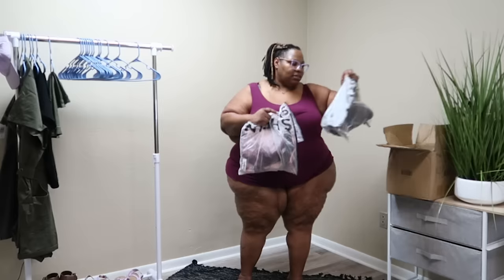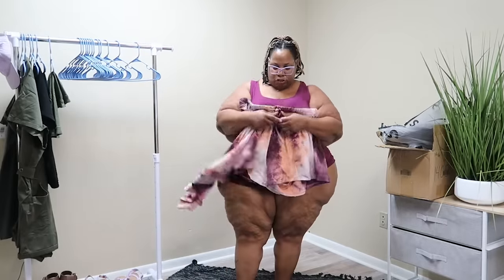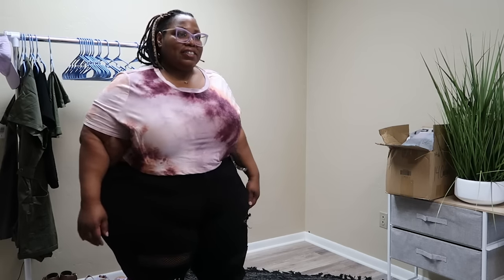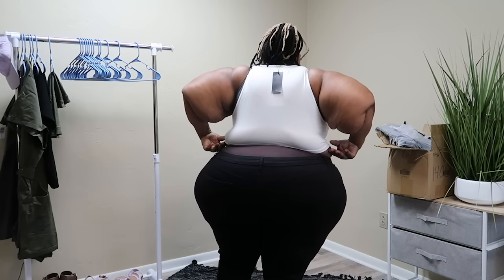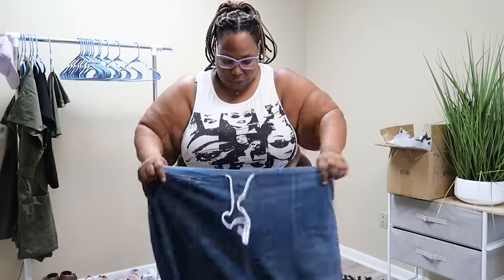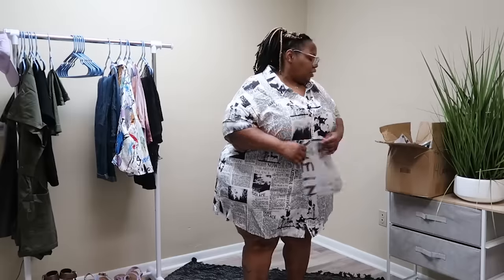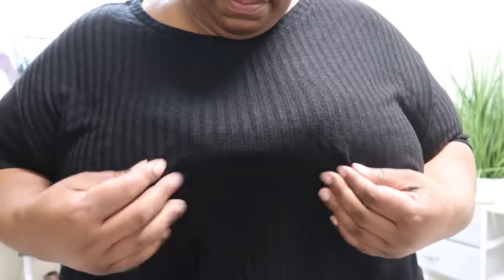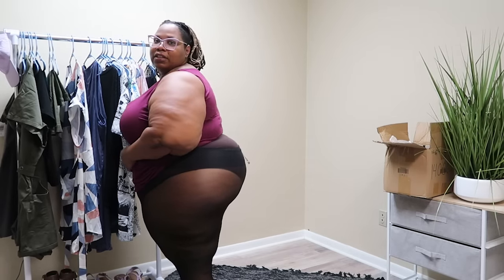Shein Fit + Try-on Haul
Hey What's up Good People of the WWW, Juicy here.

Colorful Set not the same as mine but similar ~ size US 30